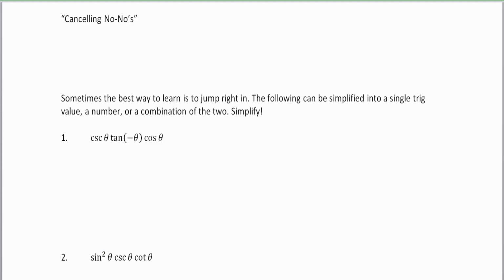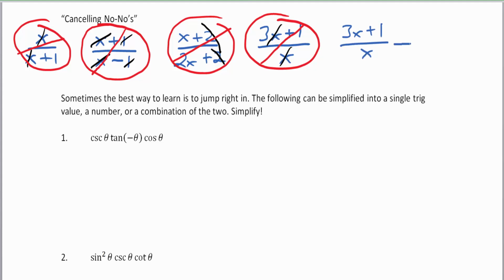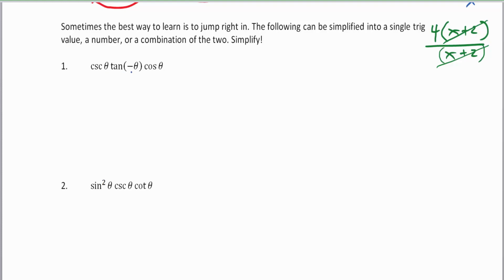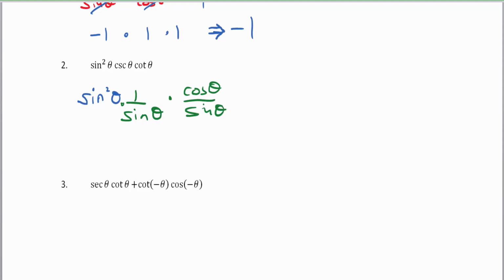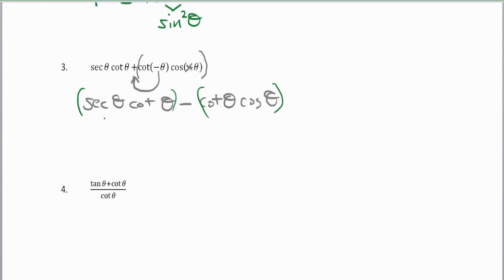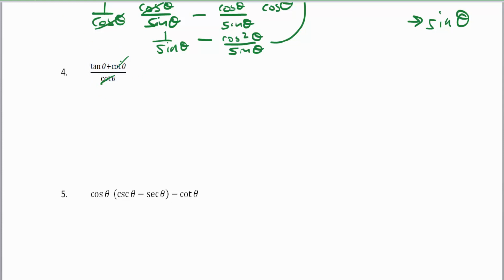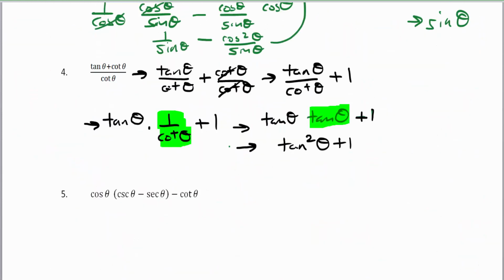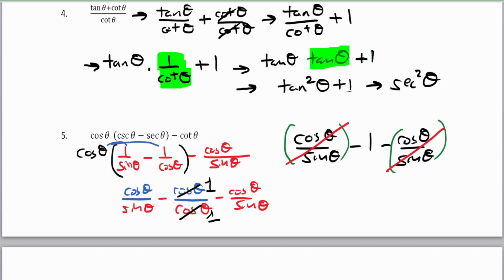Simplifying Trigonometric Expressions Part 2